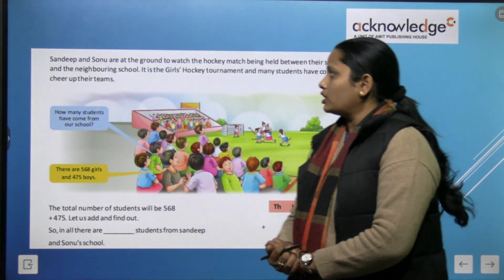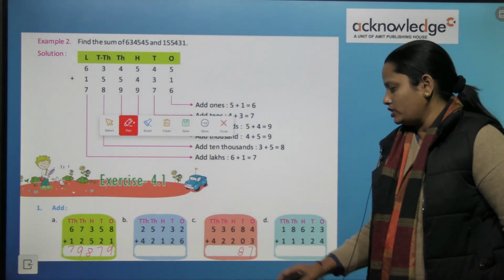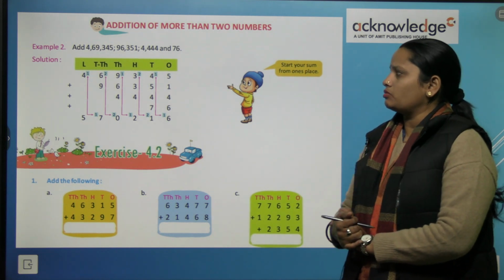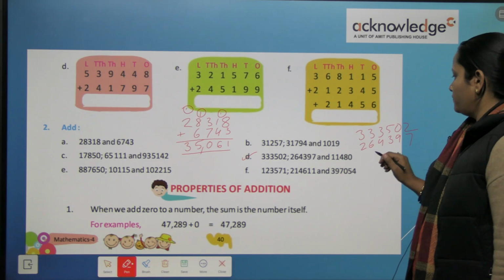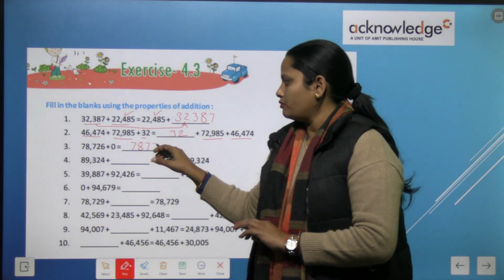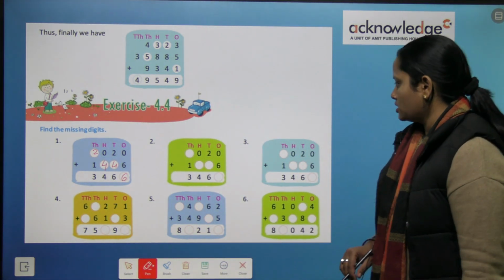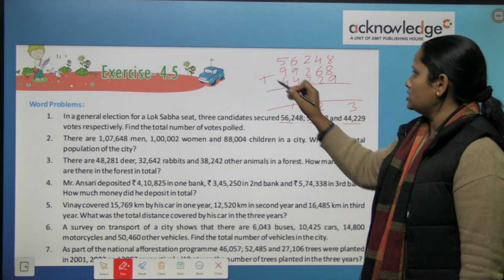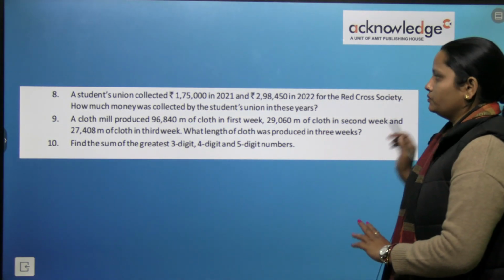ACKNOWLEDGE JOYFULL MATHS CLASS 4 CHAPTER 4 ADDITION